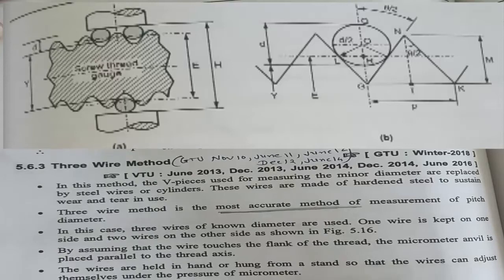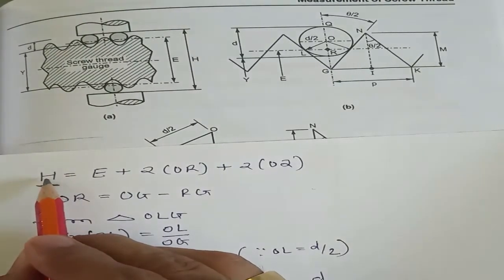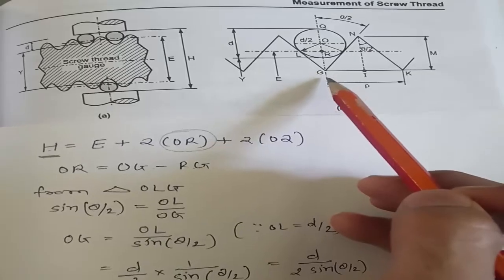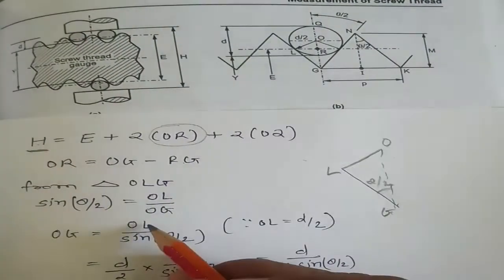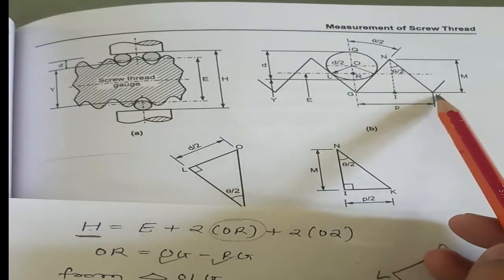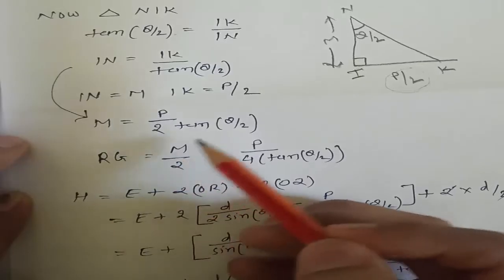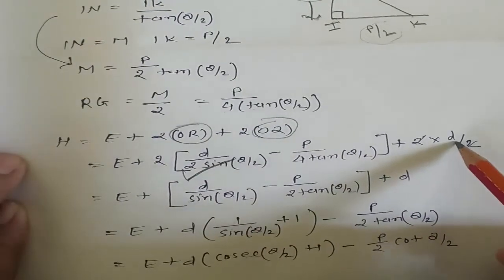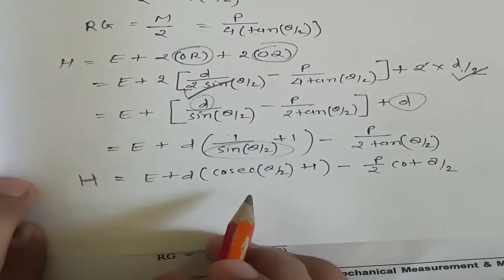Three wire Method for Measure Effective Diameter in Thread| MMM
Effective Dia Measurement by three wire method.